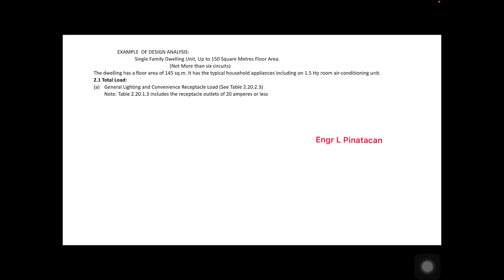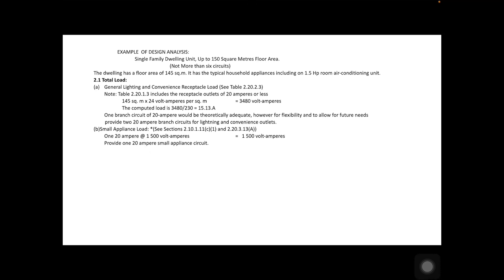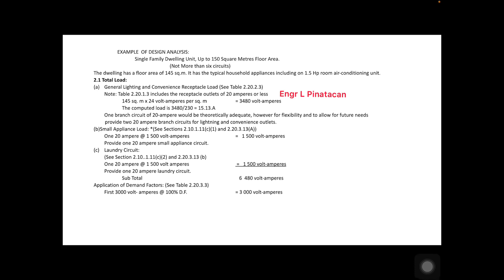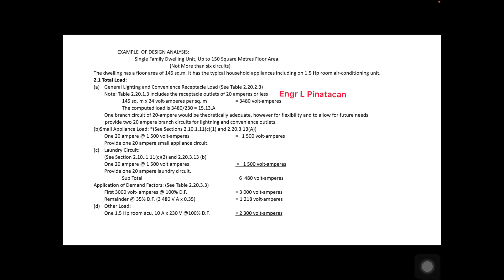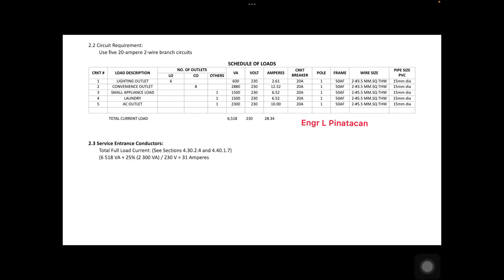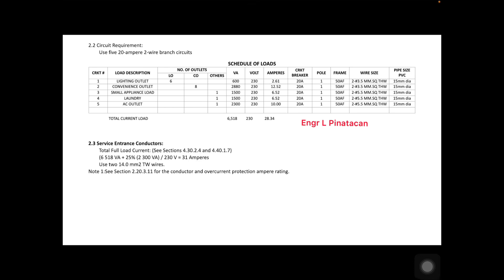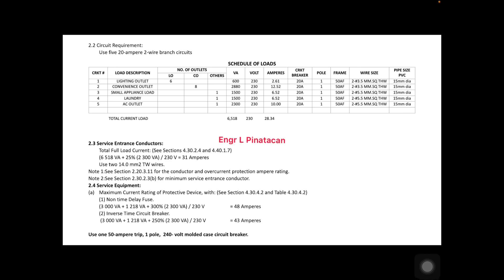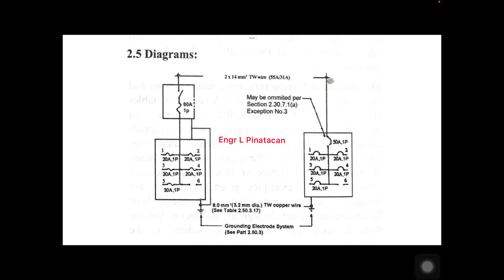PEC 17 Procedure in Electrical Computation for a Single Family Dwelling Unit